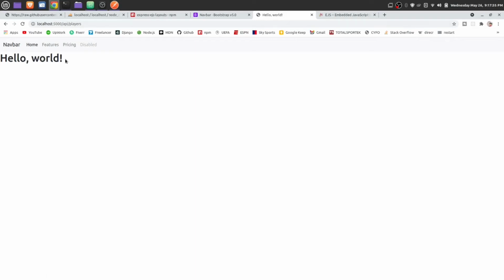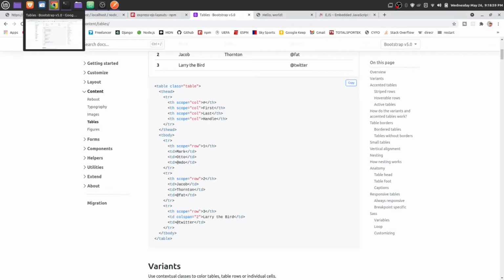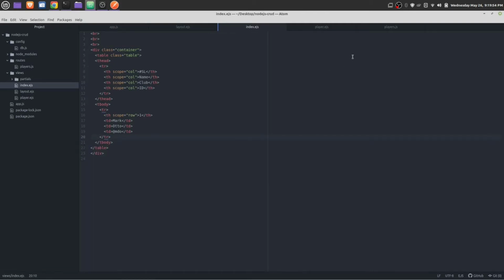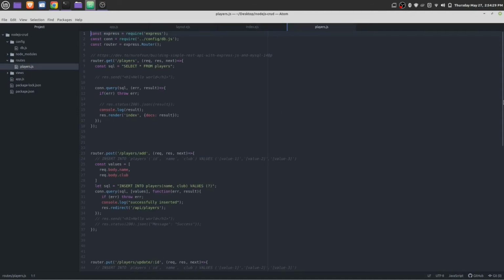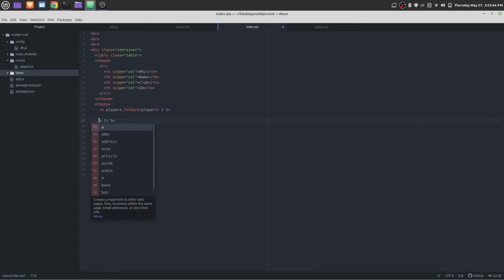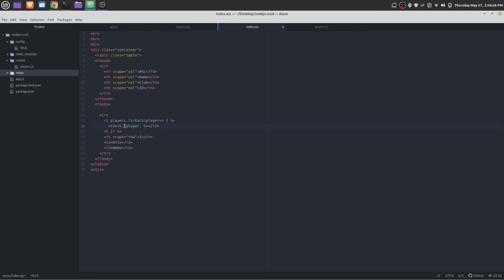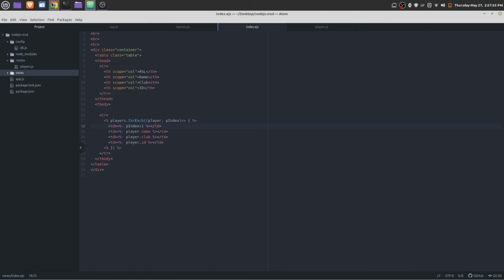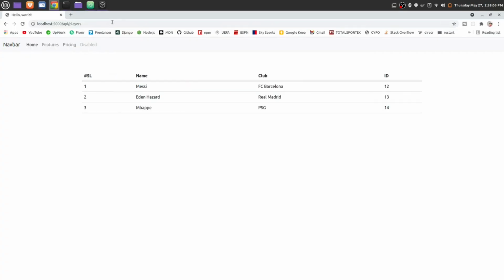Part-10 | Node.js MySql CRUD Operation | EJS For Loop for Display all Player with Bootstrap Table